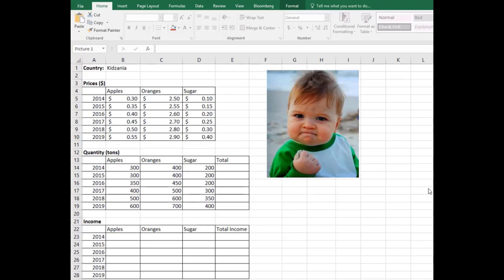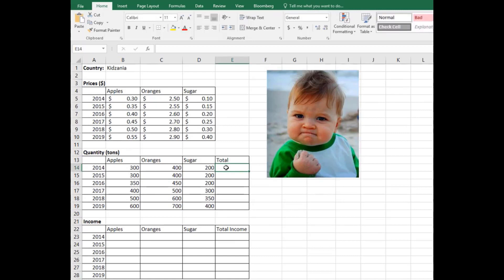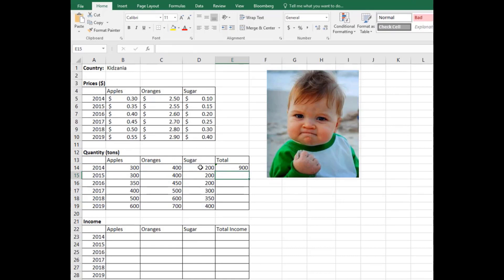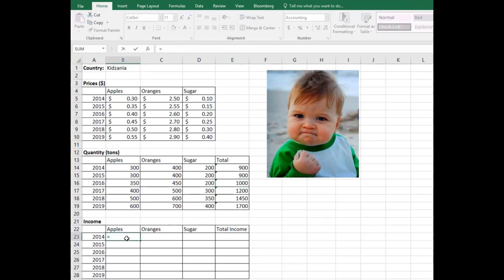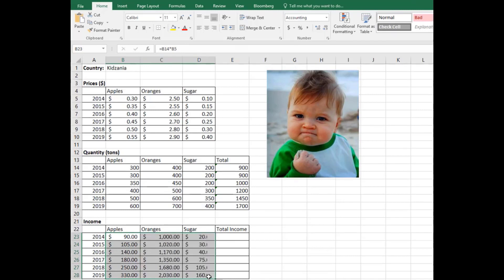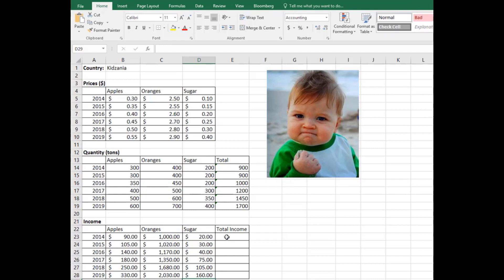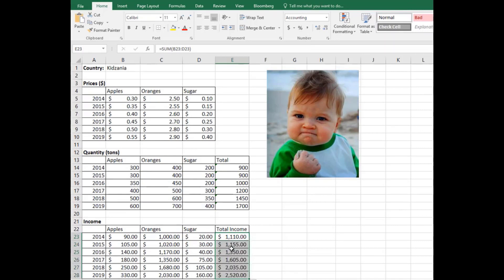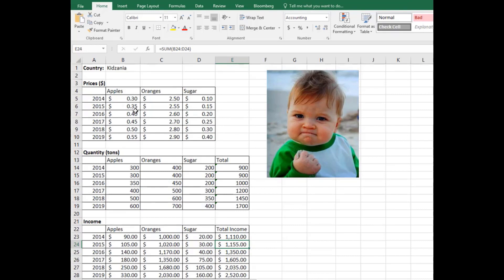1. Basic Worksheet Modelling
Cell referencing, multiplication, addition, drag and drop